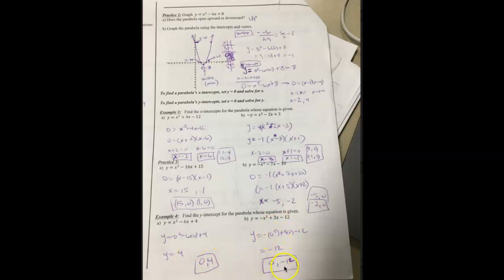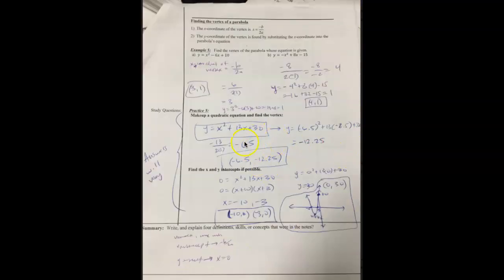Graphing Quadratics (7.3 Part 1)